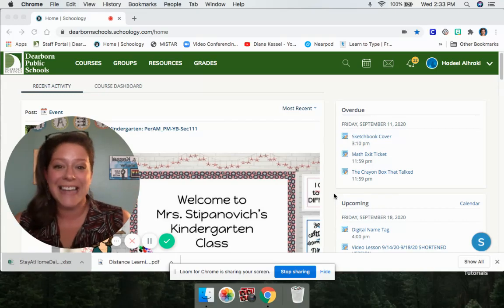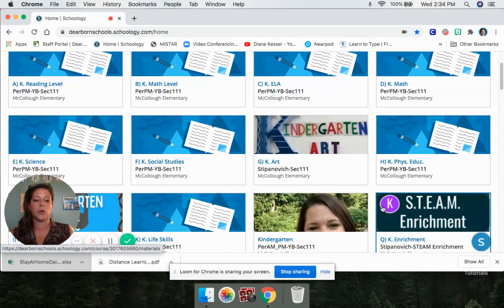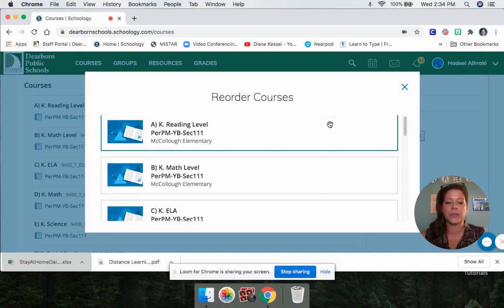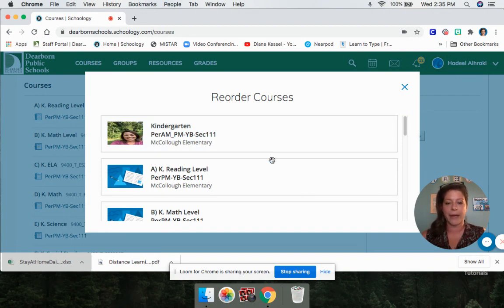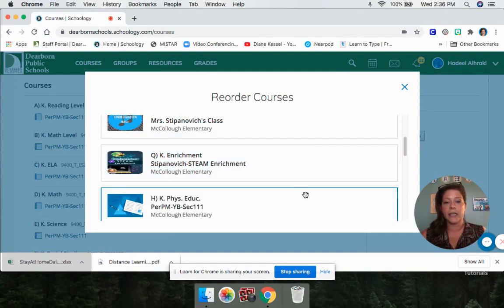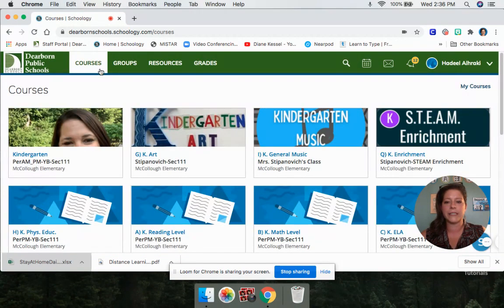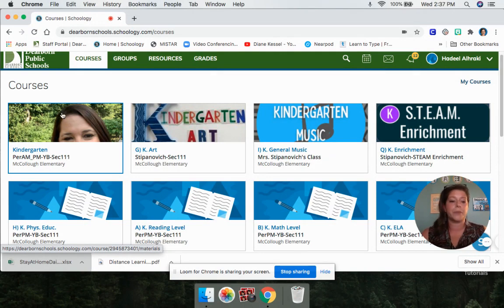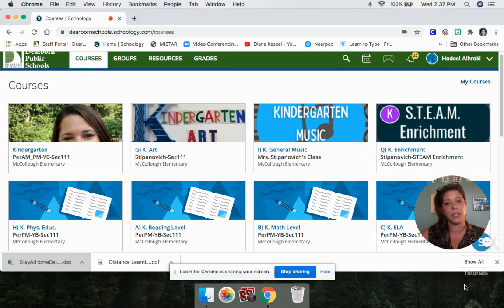Reordering Courses on Schoology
Are you having trouble finding all of your classes in Schoology?  Watch this video to learn how to reorganize our courses so that all of your specials are together.